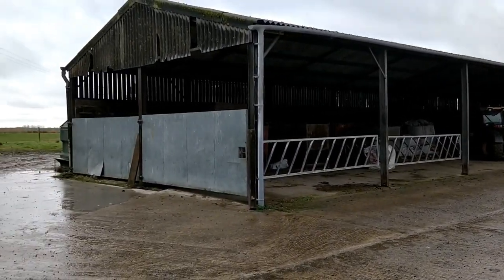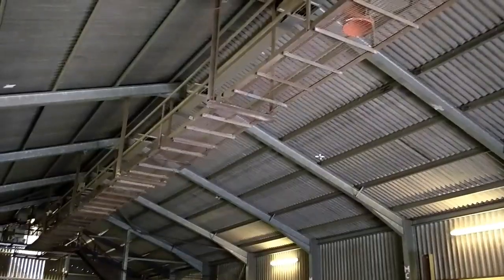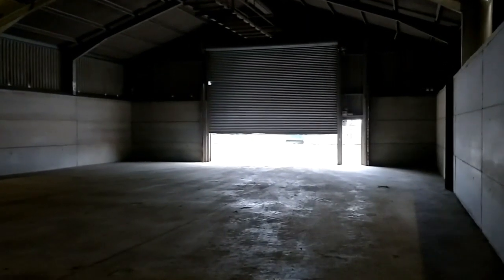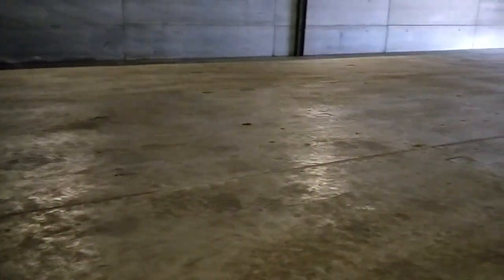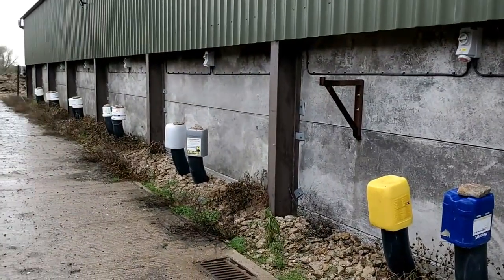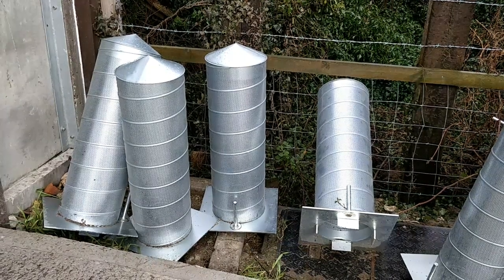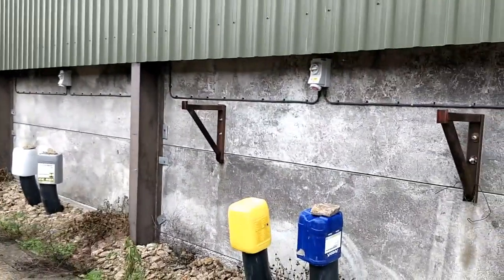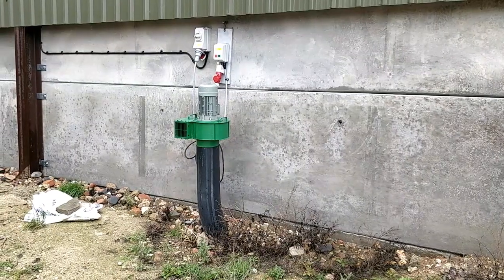Planning our new grain store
I discuss the expensive extras we have to consider when planning our new grain store.